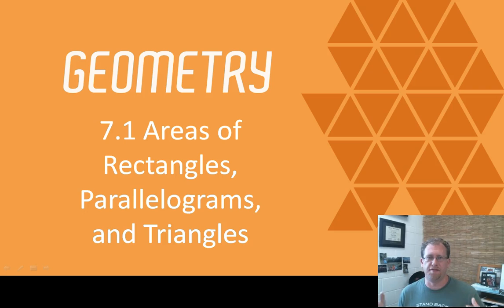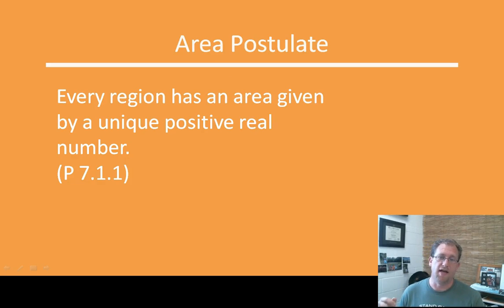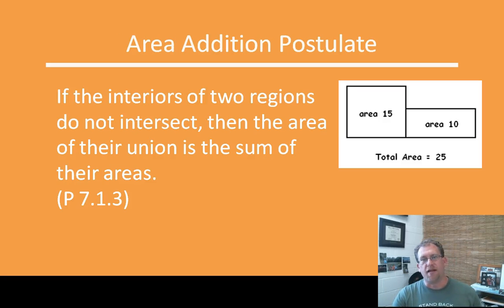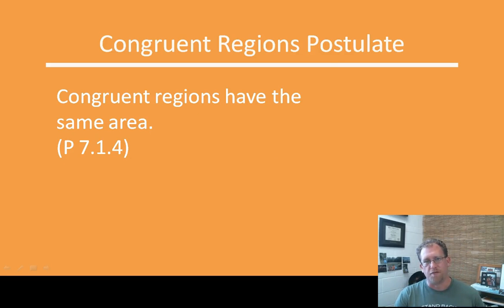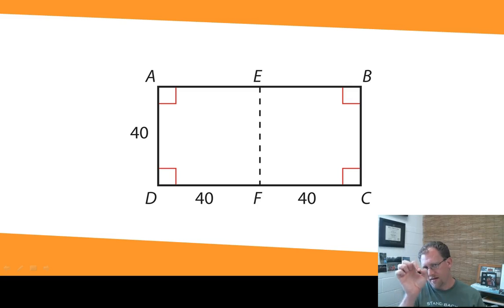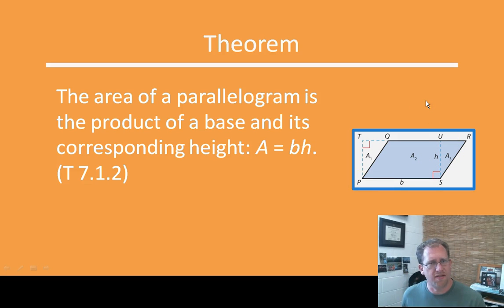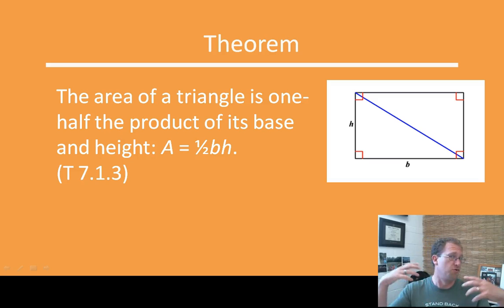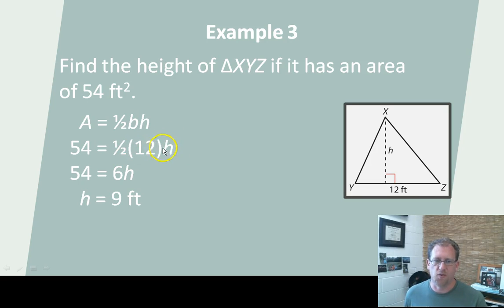Areas of Rectangles, Parallelograms, and Triangles, BJU Press Geomoetry 4th Ed, 7.1--CCCS Flippe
In this lesson, common quadrilaterals' area formulas are described and examples are given.